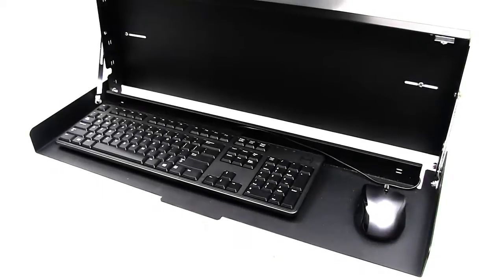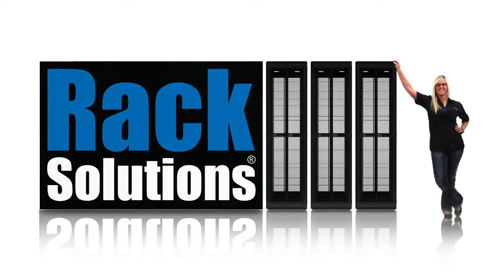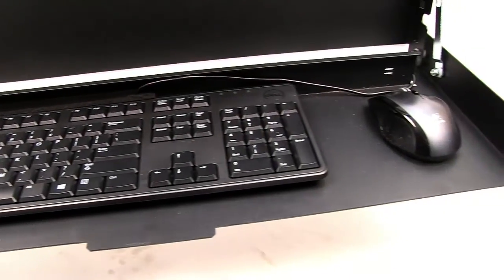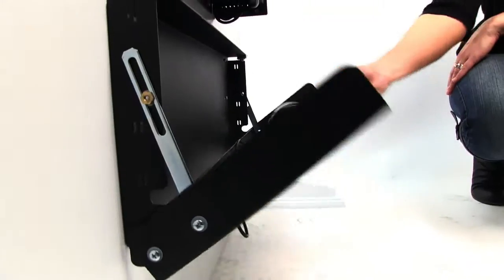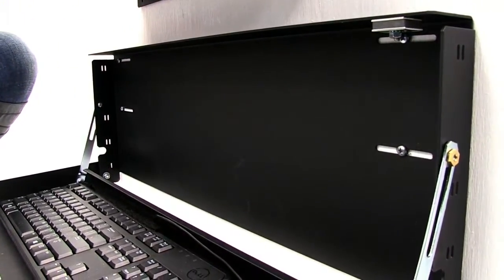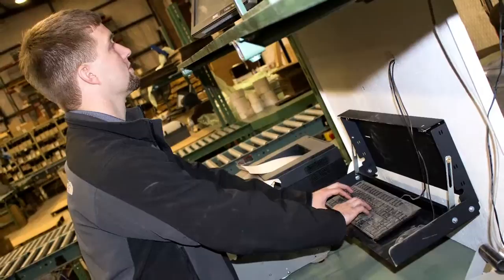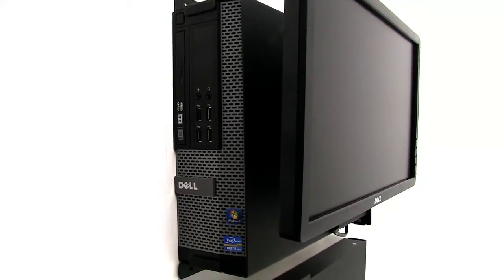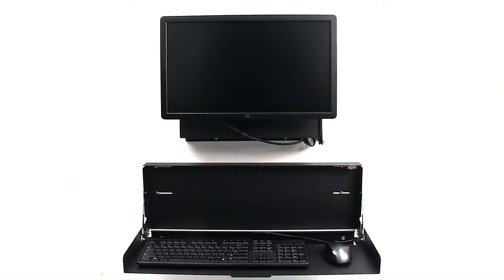Wallmount Keyboard Tray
This video illustrates the use and install of the Wallmount Keyboard Tray from Rack Solutions. When combined with Rack Solutions' monitor mount and keyboard tray, it creates a full featured workstation on any flat surface.